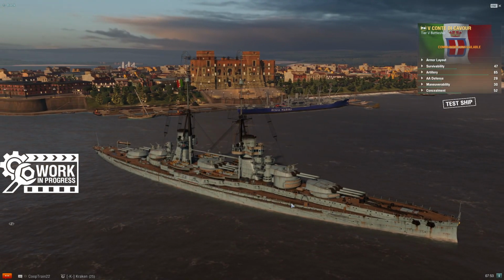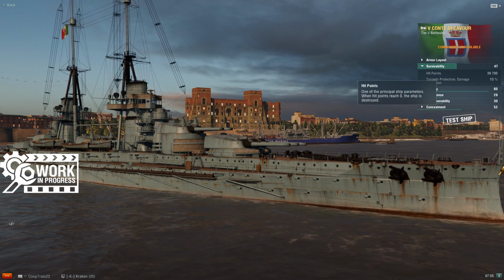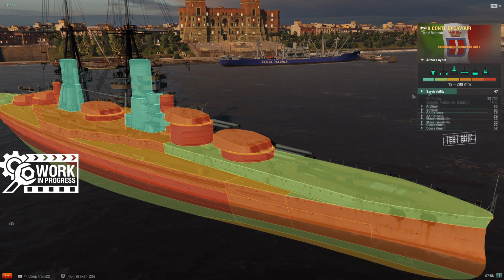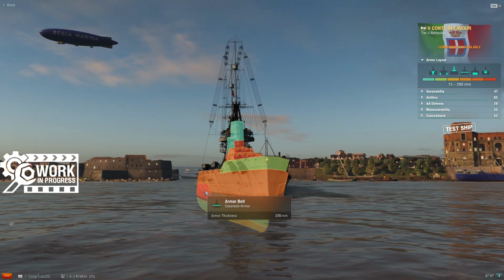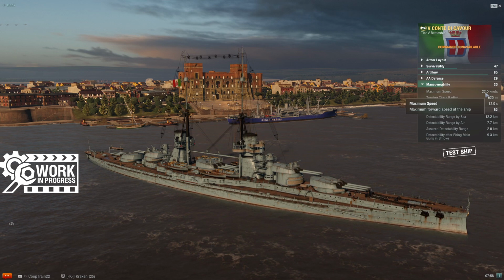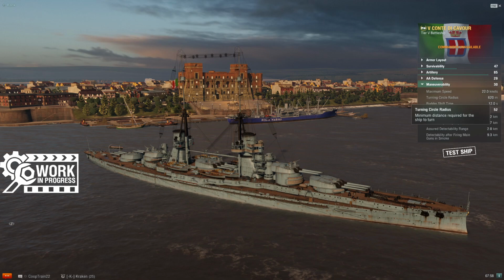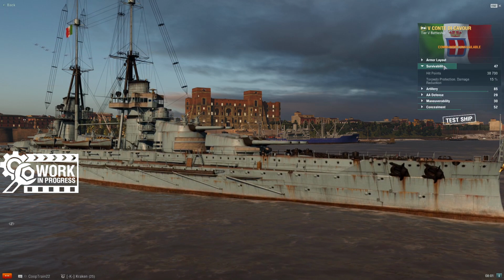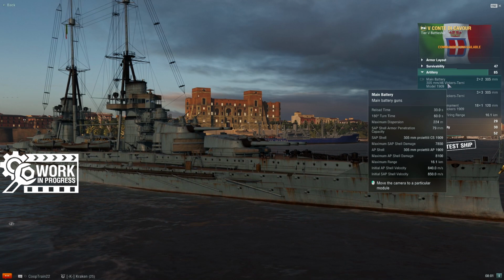World of Warships - First Look: Tier V Italian Battleship Conte di Cavour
Here's our First Look at Tier V Italian battleship Conte di Cavour.

FROM WARGAMING:
Hit points – 38,700. Plating - 19 mm.

Main battery - 3x3 305 mm. Firing range - 16.1 km. Maximum AP shell damage - 8,650. AP initial velocity - 840 m/s. Maximum SAP shell damage - 9,600. SAP initial velocity - 850 m/s.
Reload time - 33.0 s. 180 degree turn time - 60.0 s. Maximum dispersion - 224 m. Sigma – 1.60.
2x2 305 mm. Firing range - 16.1 km. Maximum AP shell damage - 8,650. AP initial velocity - 840 m/s. Maximum CS shell damage - 9,600. CS initial velocity - 850 m/s. Reload time - 33.0 s. 180 degree turn time - 60.0 s. Maximum dispersion - 224 m. Sigma – 1.60.

Secondary Armament:
18x1 120.0 mm, range  - 4.5 km.
Maximum HE shell damage – 1,700. Chance to cause fire – 6%. HE initial velocity - 840 m/s

AA defense: 8x1 37.0 mm, 6x1 76.2 mm.
AA defense mid-range: continuous damage per second - 186, hit probability - 75 %, action zone 0.1-3.5 km;

Available consumables:
Slot 1 - Damage Control Party (Duration time 15 s; Reload time 80 s.)
Slot 2 - Repair Party

All stats are listed without crew and upgrade modifiers but with the best available modules. The stats are subject to change during the testing.